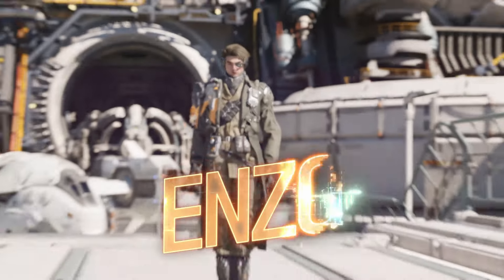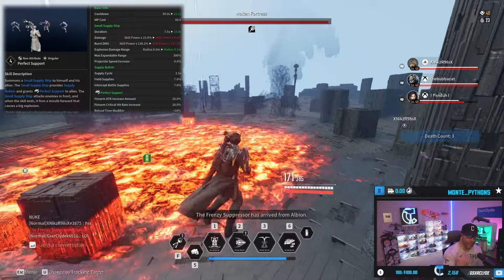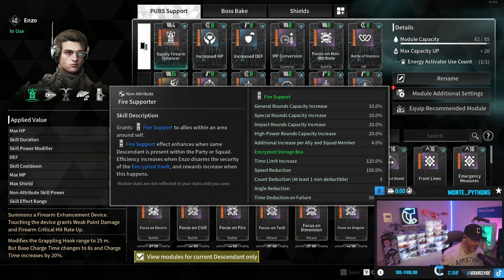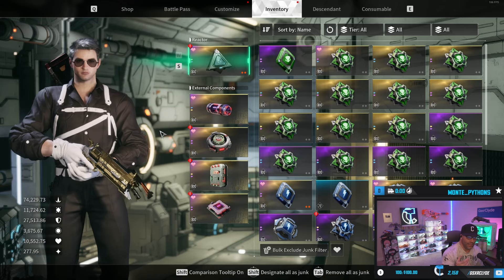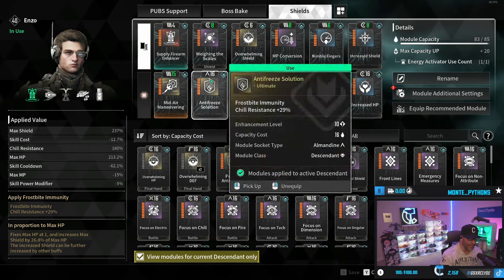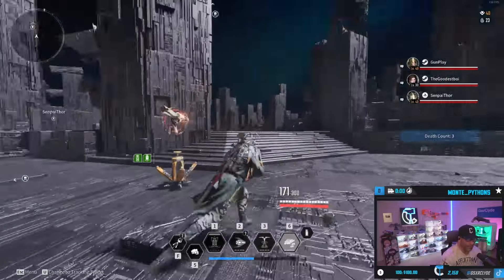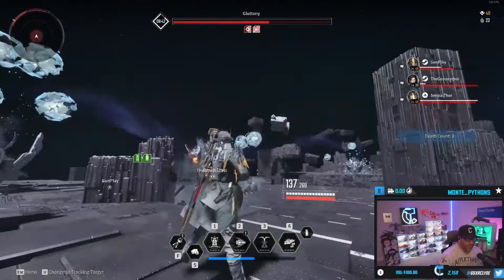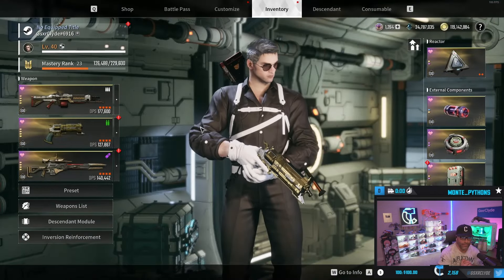The Only Enzo Builds You'll Ever Need (Ultimate Support DPS) / The First Descendant Build Guide